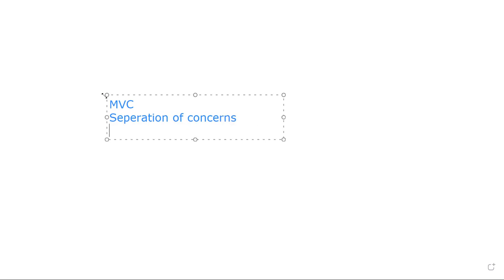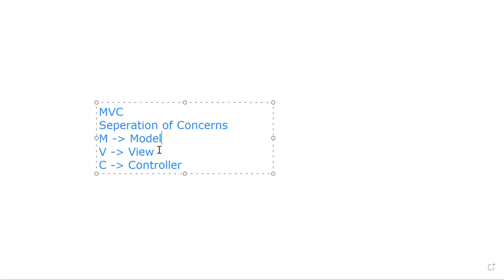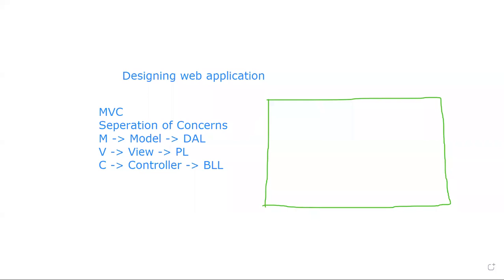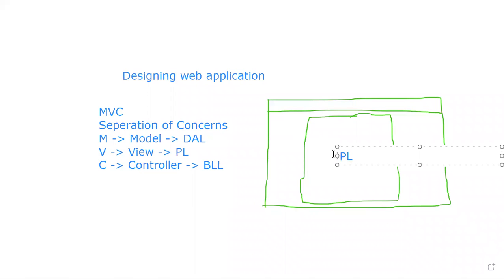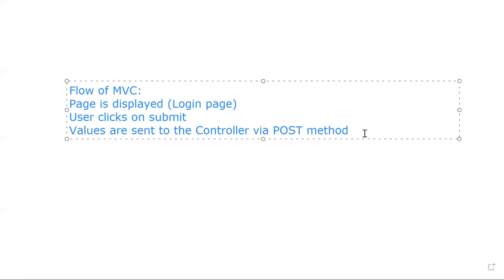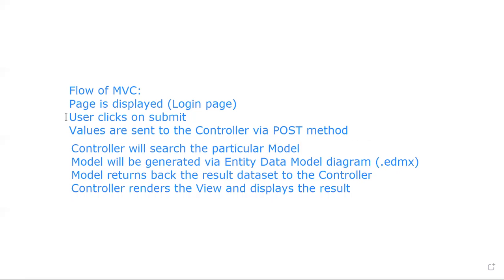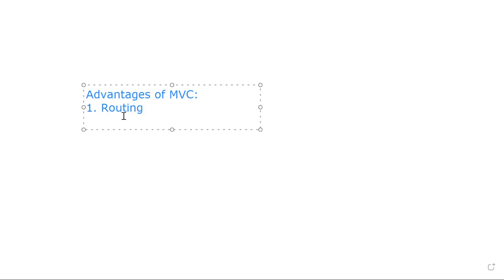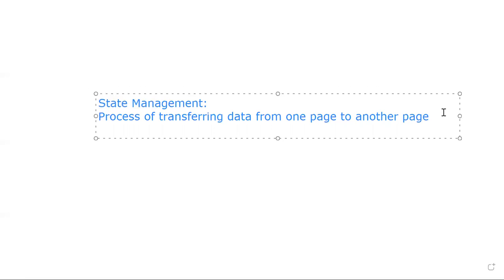Definition and advantages of MVC (latest)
Hi. We are Online Classes. We offer online training in Dotnet, Core java, Springboot.